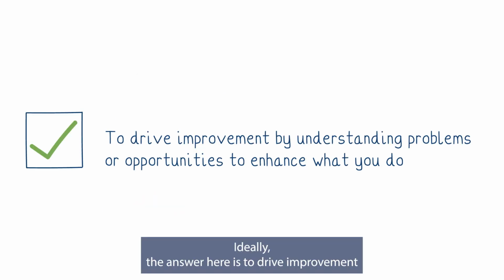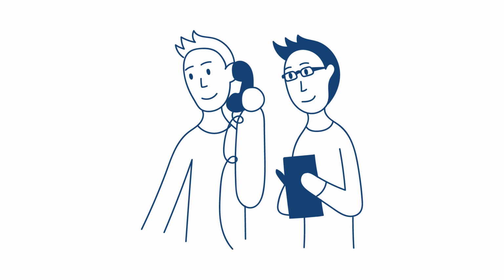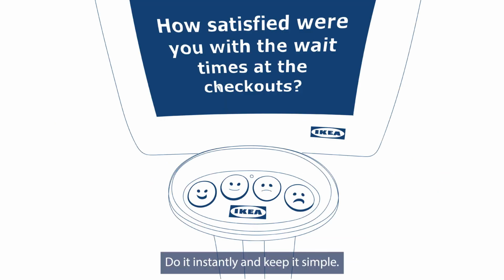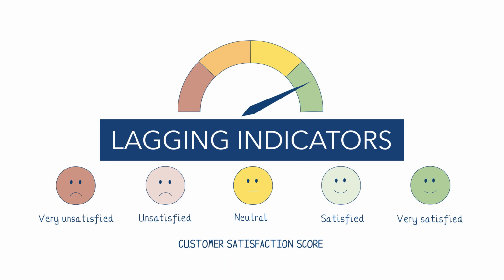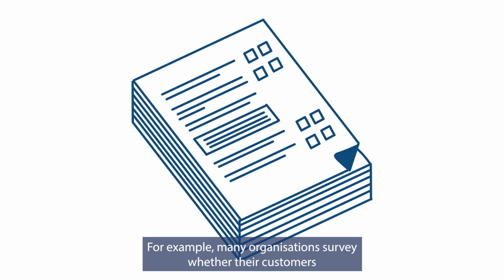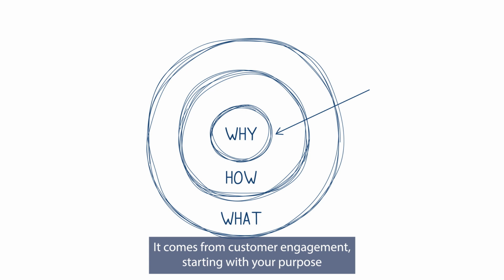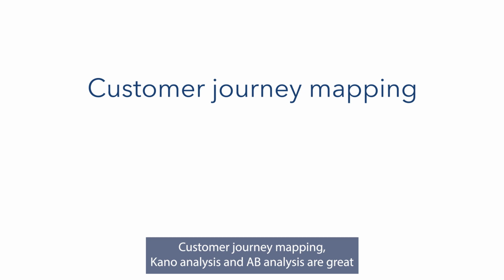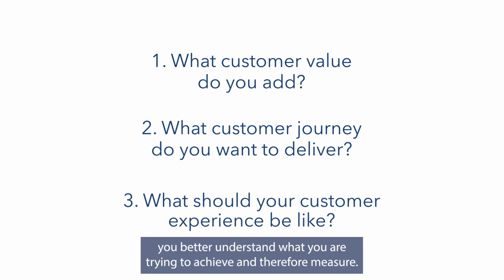How to measure customer satisfaction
Rhiannon Gibbs shares how to measure customer satisfaction in this video.